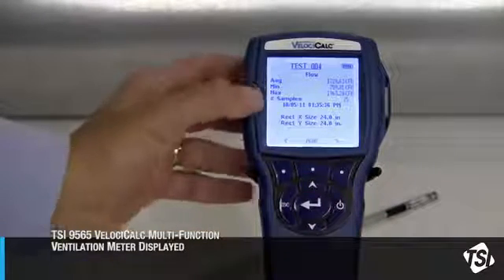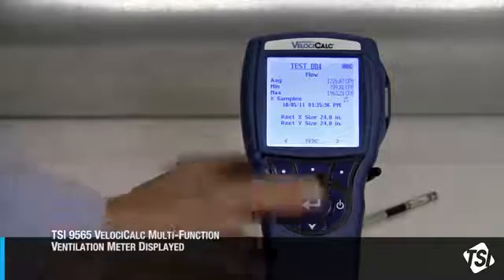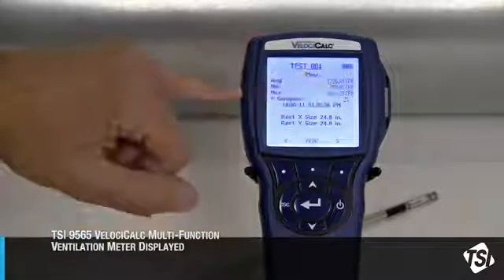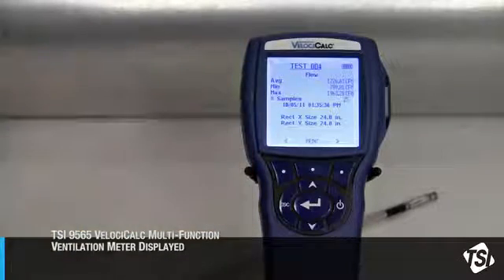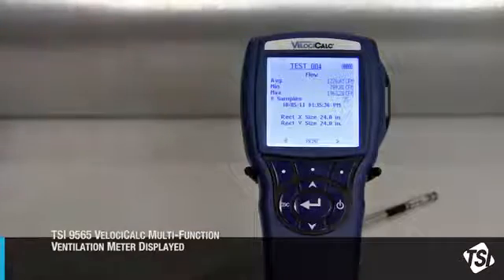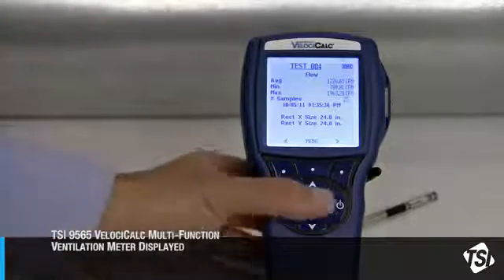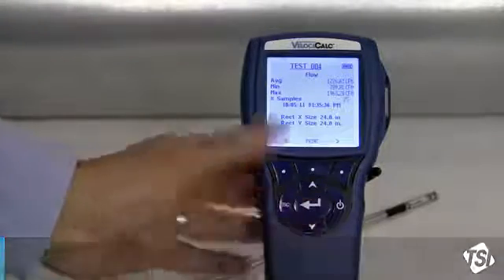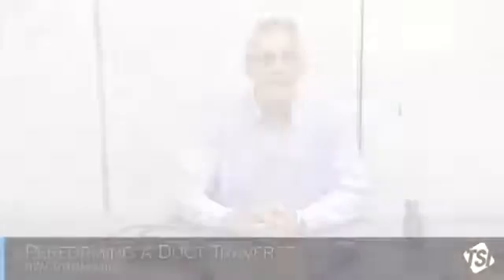Ultilização de Termo anemometro TSI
Você pode encontrar este Termo anemometro em Vectus.com.br